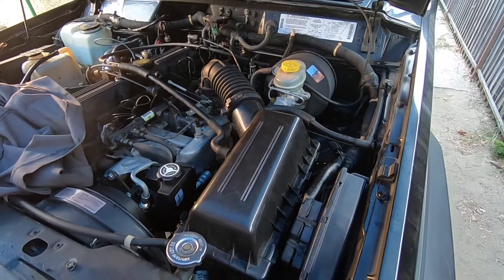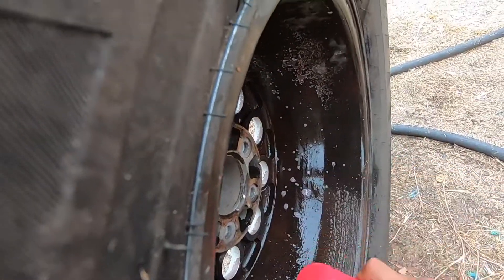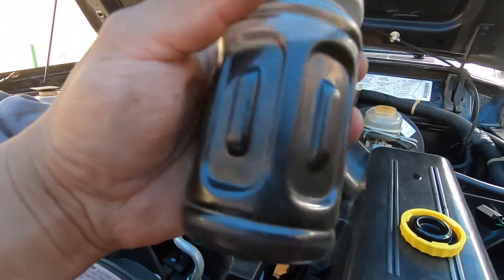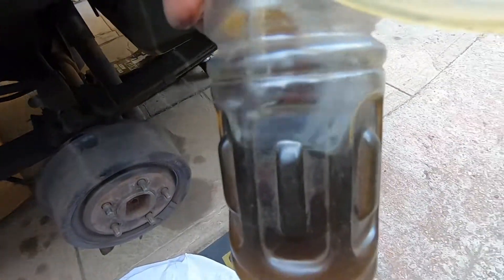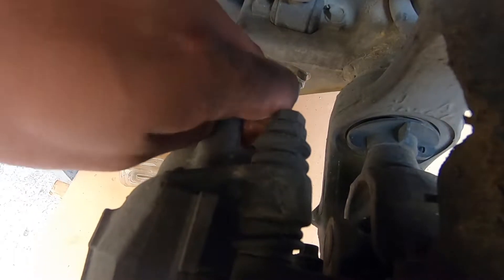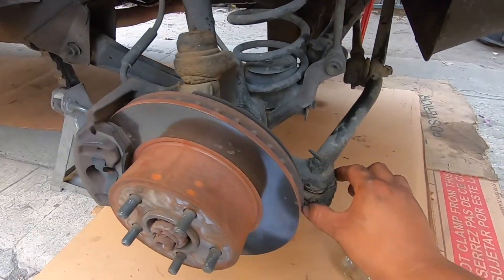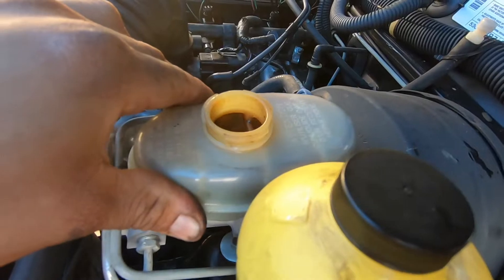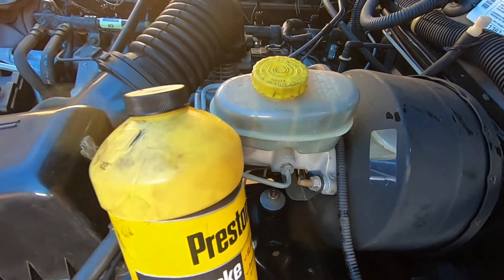How To Do A Brake Flush On A Cherokee XJ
Since the brake fluid in the master was super dirty, we went ahead and flushed it all out. Now we have a firm brake pedal instead of the spongy feeling it had.

Yonke_Oxcfilms